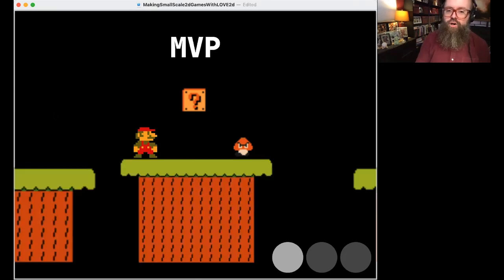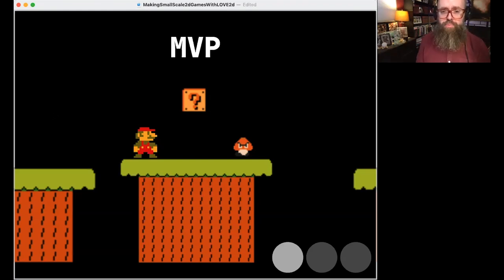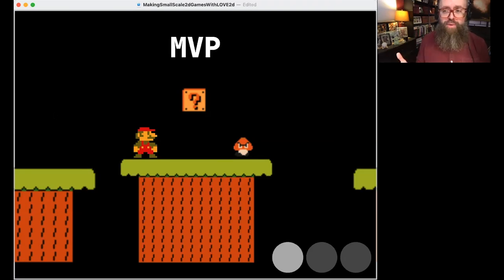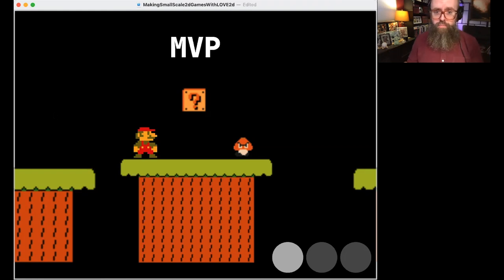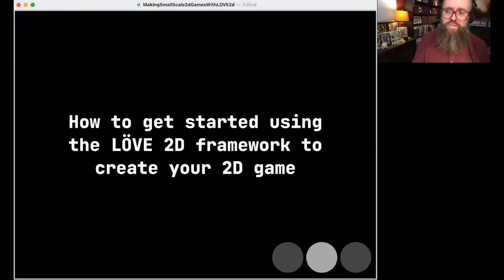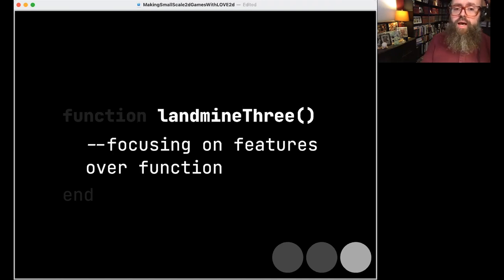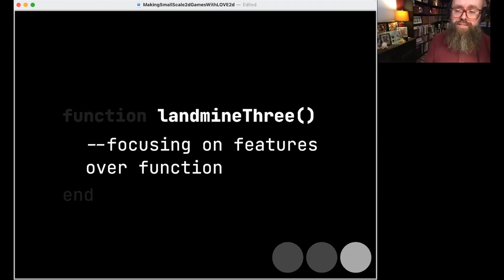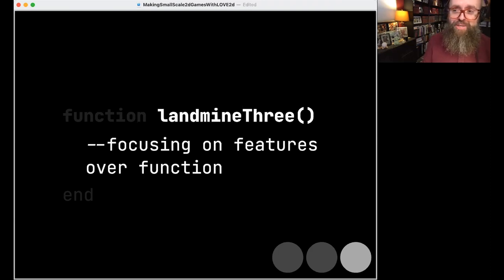Making Small-Scale 2D Games with LÖVE 2D and Lua - CS50 Seminars 2021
Have you ever wanted to know how to create 2D games for profit or pleasure? In this one-hour session, you will learn (a) how to design a small-scope game that can be created within fourteen days, (b) how to get started using the LÖVE 2D framework to create your 2D game, and (c) how to avoid the three landmines of small-scope game design. For less comfortable and more comfortable programmers alike, this session will help you see the overarching steps to creating your 2d game.

CS50 SHOP

LICENSE